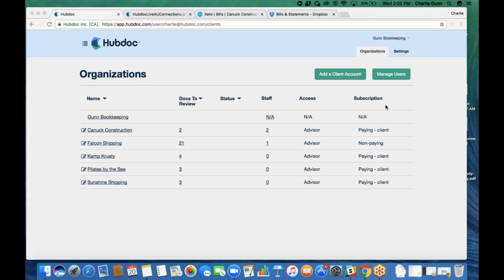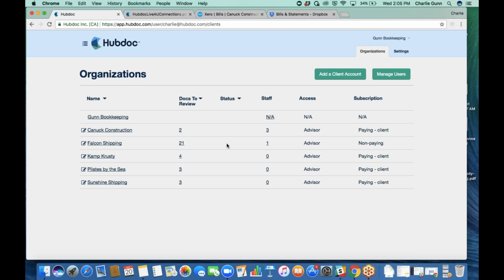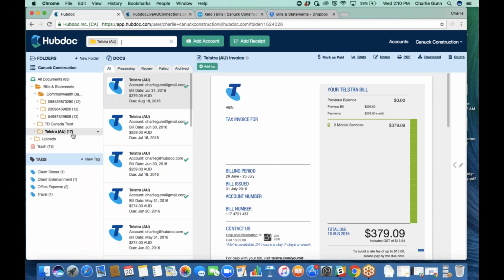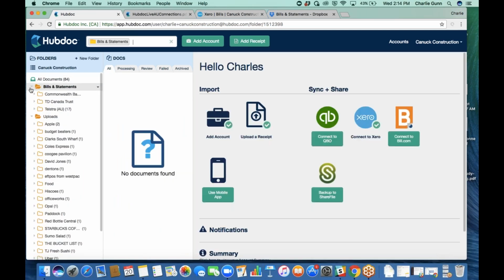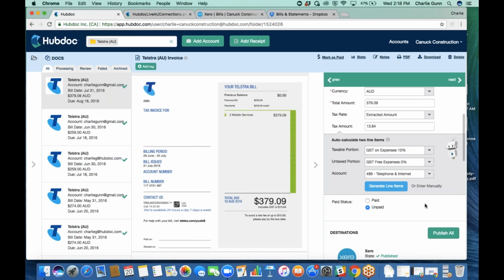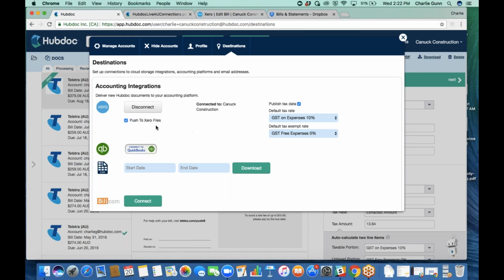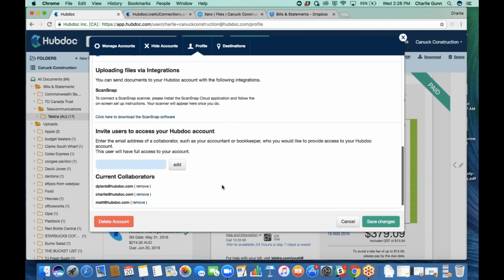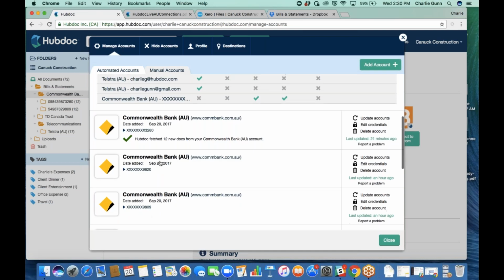Hubdoc Australia Best Practices and Tips for Using Hubdoc September 20th, 2017